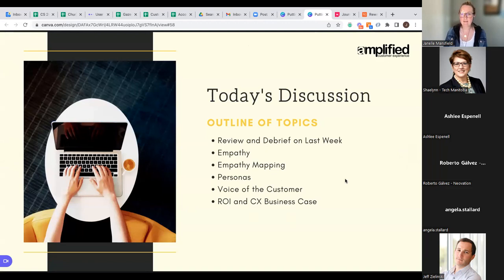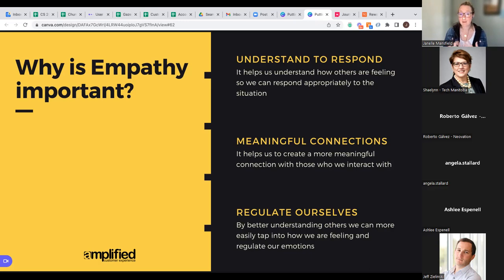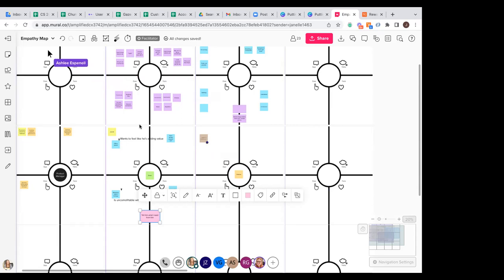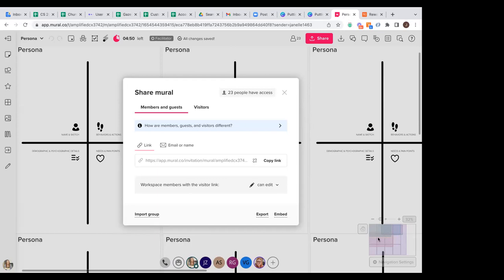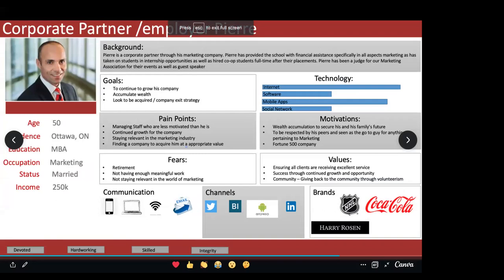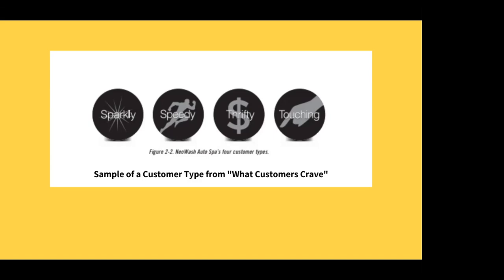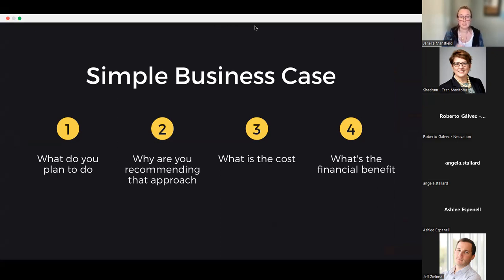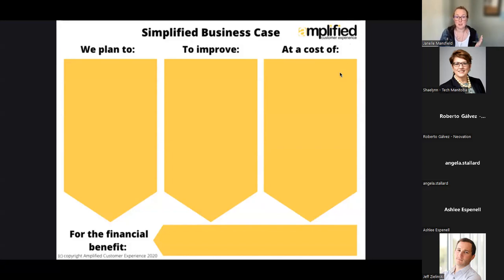CX Training Session 3: Start-ups, Small & Medium Business